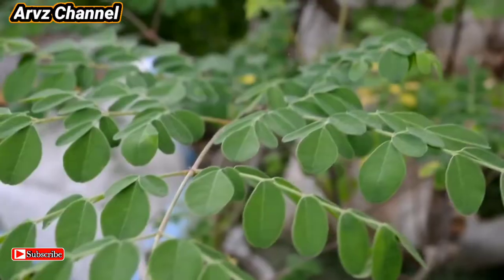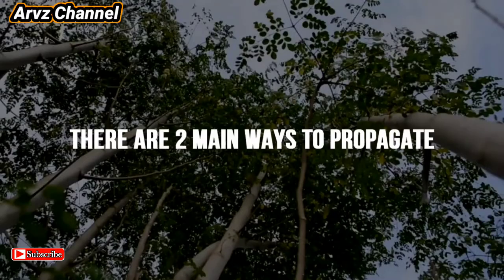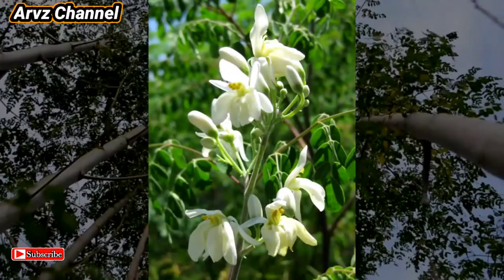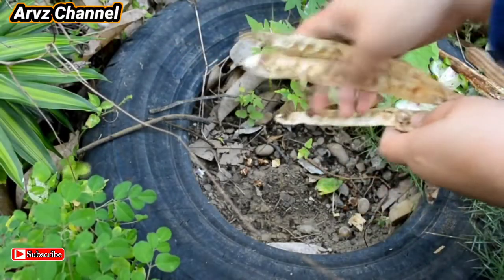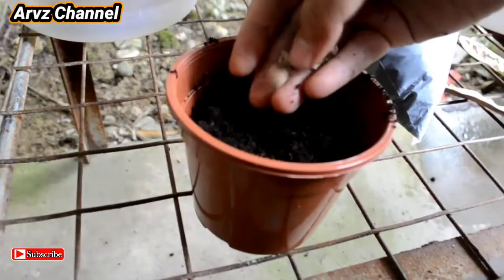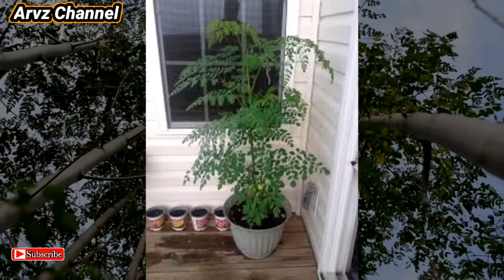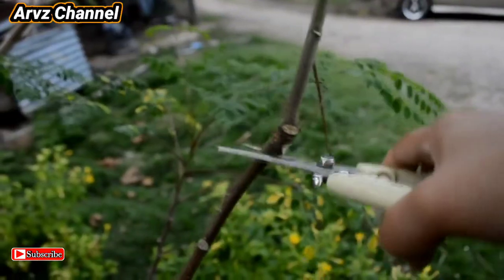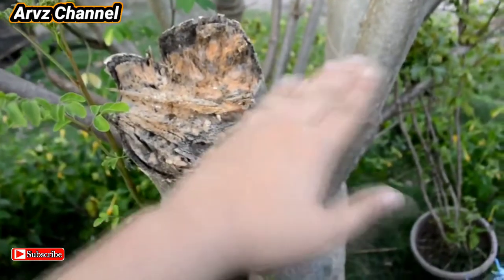How to Plant Moringa#ArvzChannel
How to Plant Moringa
Related Topic:
how to grow moringa
how can i use moringa to grow my hair
how can we grow moringa at home
how long do moringa trees take to grow
where does moringa grow best
how long does moringa take to grow
how long does it take to grow moringa from seed
how long does moringa cutting take to grow
how long does it take for moringa to grow hair
how long does it take for moringa pods to grow
does moringa make your hair grow
when to grow moringa seeds
moringa cuttings
can you grow moringa from cuttings
can you root moringa cuttings
can moringa be grown from cuttings
how to grow moringa cuttings
how long does it take moringa cuttings to root
can i grow moringa from cuttings
how to grow moringa from cuttings
how to grow moringa using cuttings
when to plant moringa cuttings
where to buy moringa cuttings